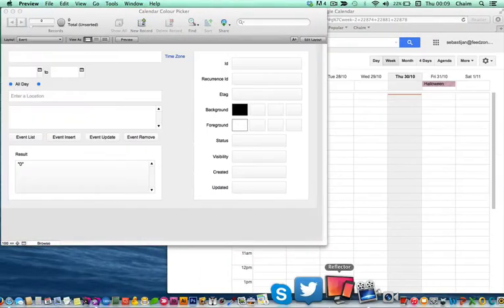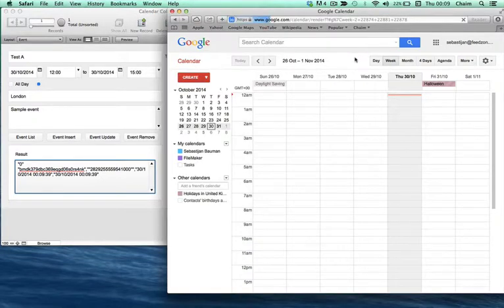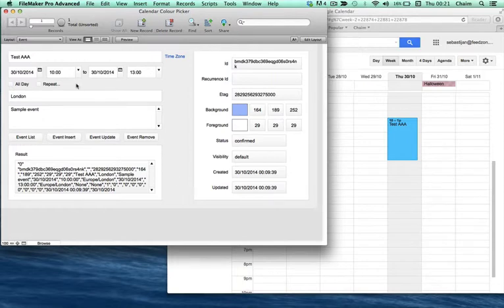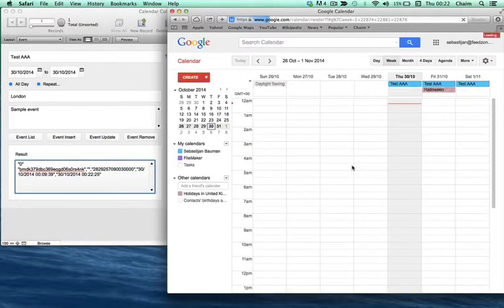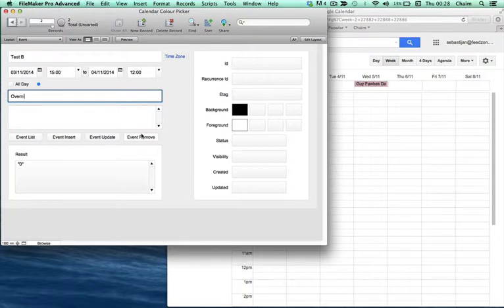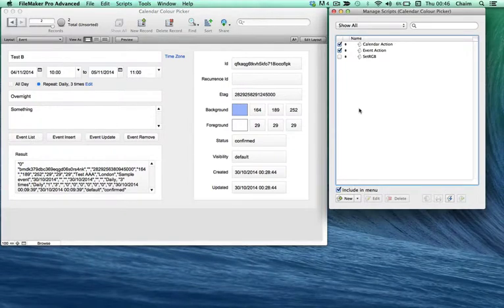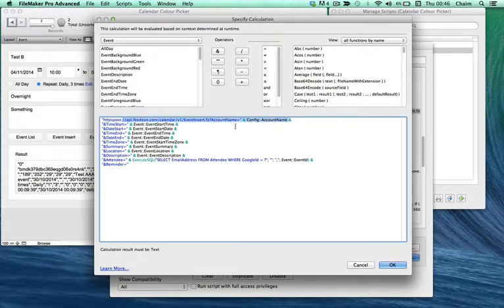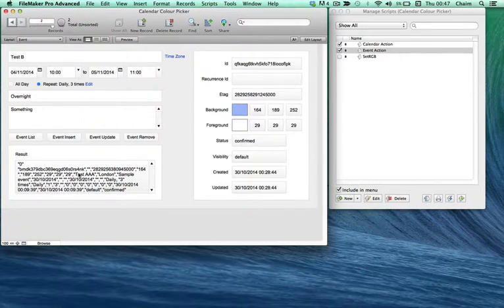Feedzon Calendar Public Beta Preview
Preview of the forthcoming Feedzon Calendar web service to synchronise events in your FileMaker database with Google Calendar.